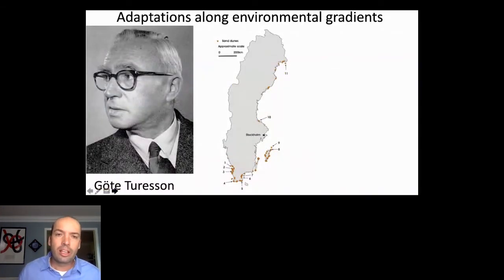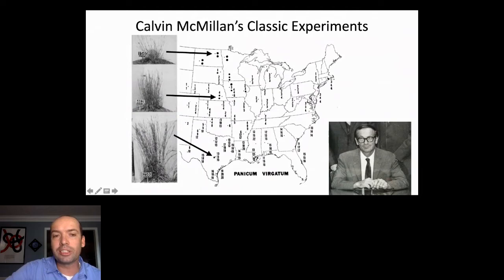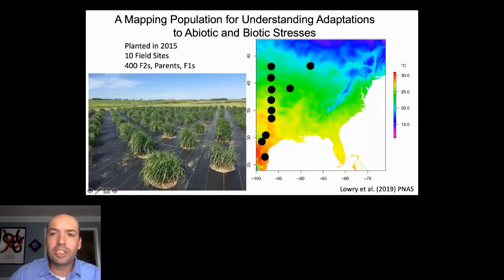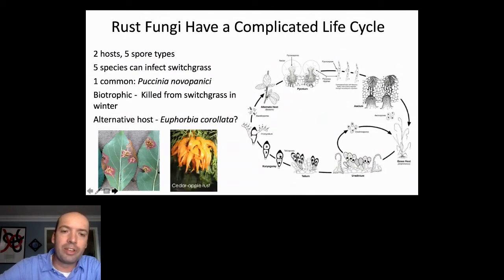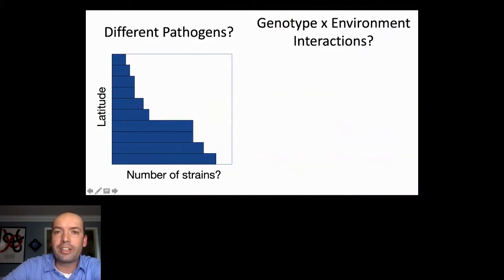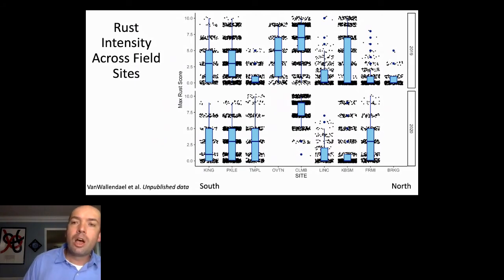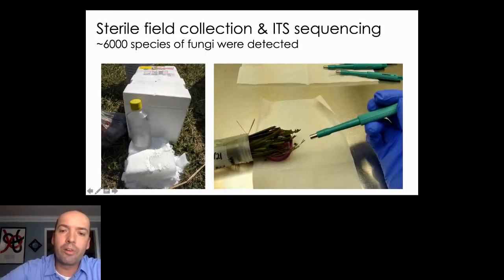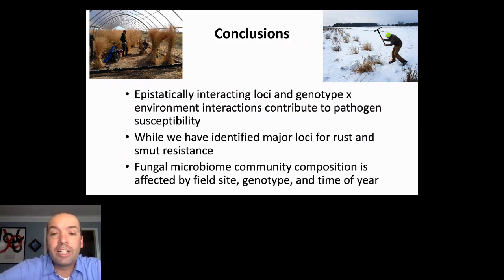JGI2021 Meeting: David Lowry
(captions available) David Lowry of “The Ecological and Genetic Basis of Switchgrass Microbiome Assembly and Pathogen Impacts Across North America” at the 2021 JGI Annual Genomics of Energy & Environment Meeting, held virtually August 30-September 1, 2021.

This talk is related to a JGI release: jgi.doe.gov/fields-of-breeders-dreams-switchgrass-team-effort-targeted-crop-improvements.
Relevant publication: Lovell J et al. Genomic mechanisms of climate adaptation in polyploid bioenergy switchgrass. Nature. 2021 Jan 27. doi: 10.1038/s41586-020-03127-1.